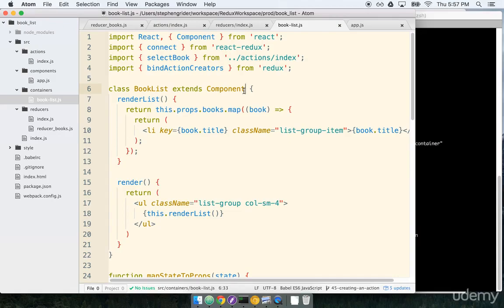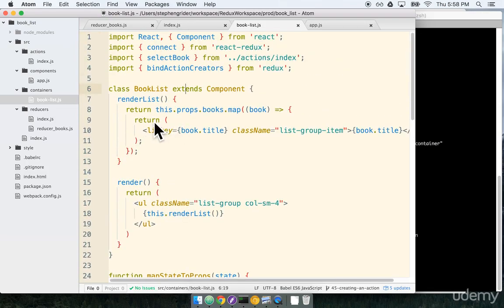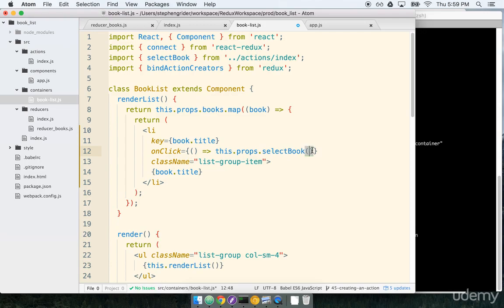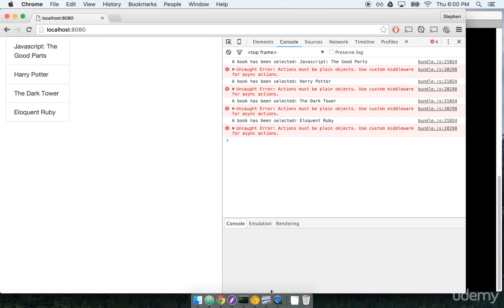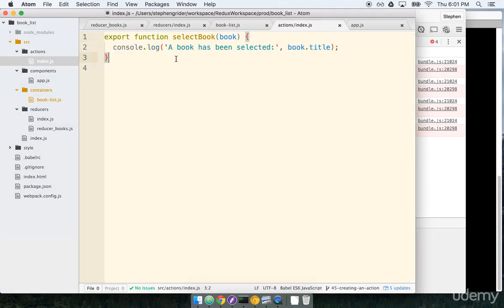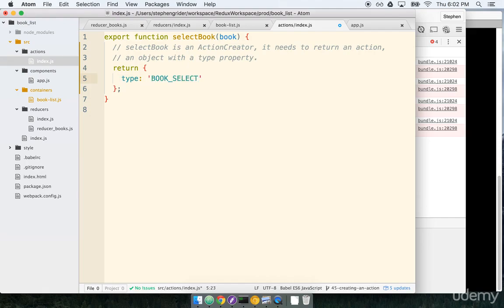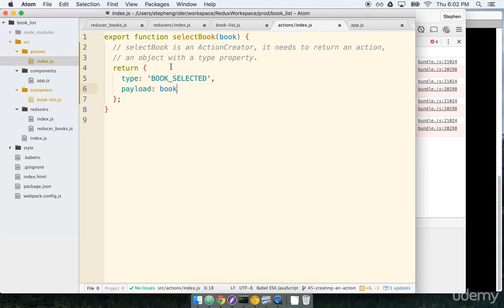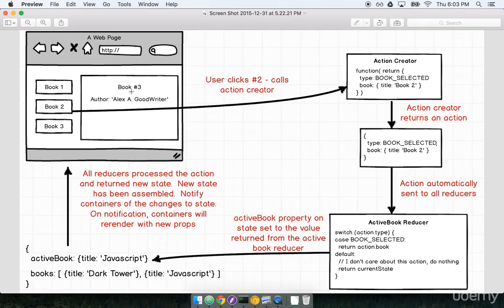45 Creating an Action